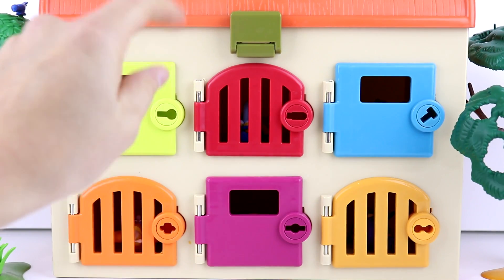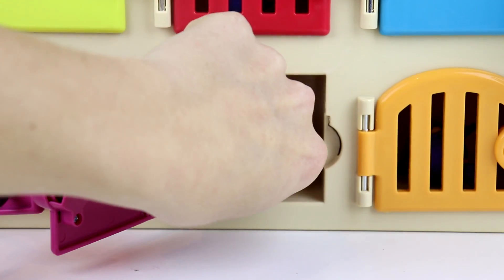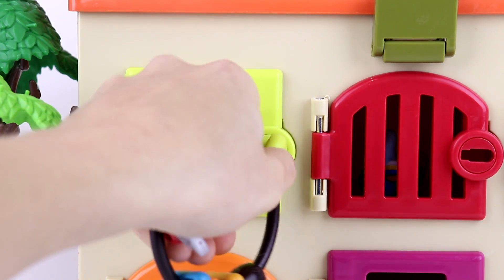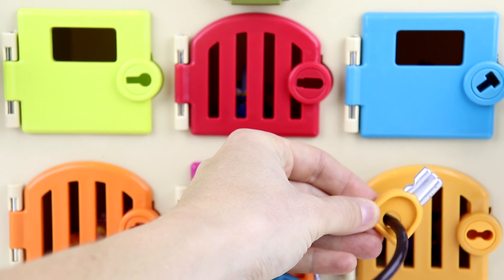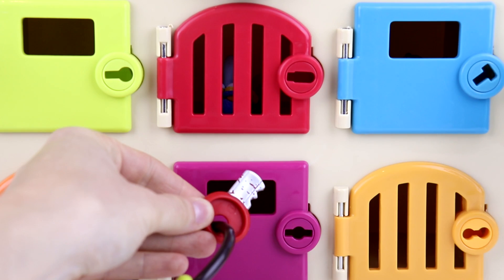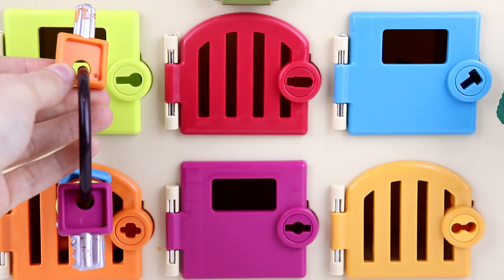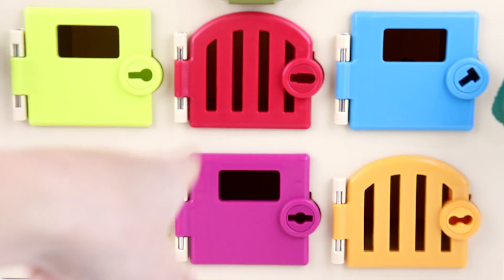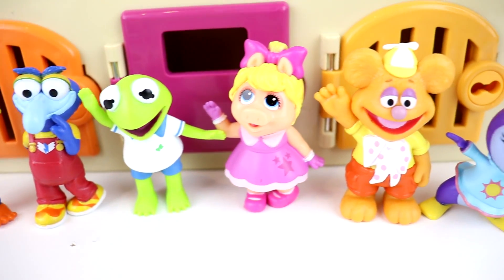Learn Characters with Disney Junior Muppet Babies Trapped Doors Surprise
Mystery Toys features toys surprise videos that introduces children to simple learning concepts using popular toys from our favorite series like Paw Patrol, PJ Masks, Disney Cars, Peppa Pig, Mickey Mouse, Doc McStuffins, and Marvel and Justice League superheroes!

With our fun videos, kids will learn colors, numbers, the alphabet, character names, and more!
おもちゃ, 玩具, đồ chơi, игрушка, ของเล่น, juguete, mainan, jouets.